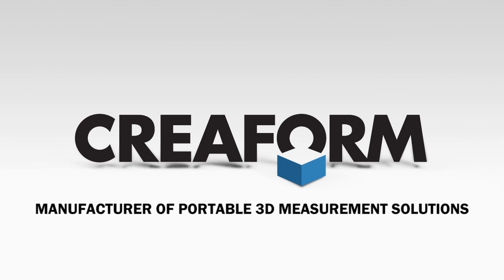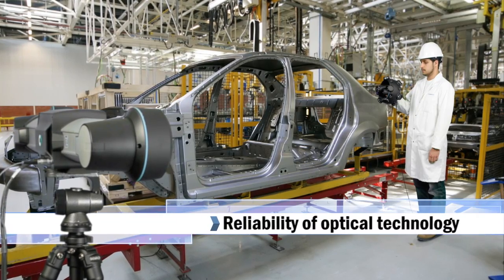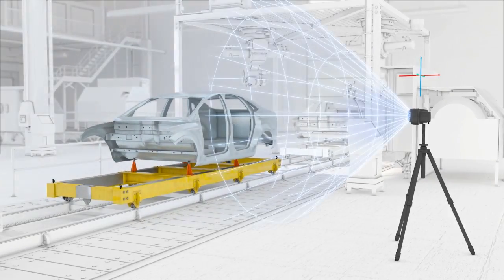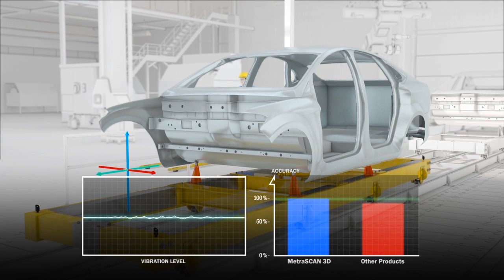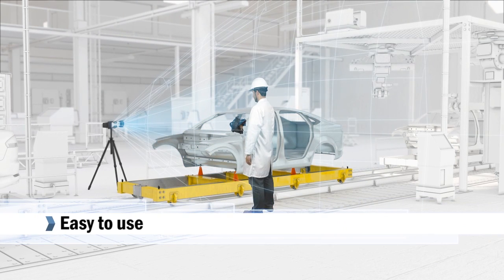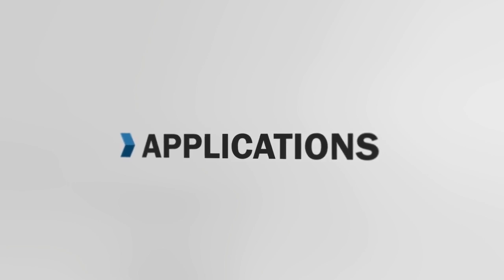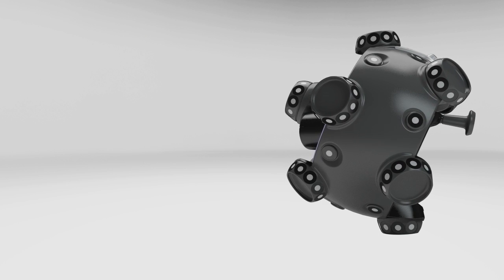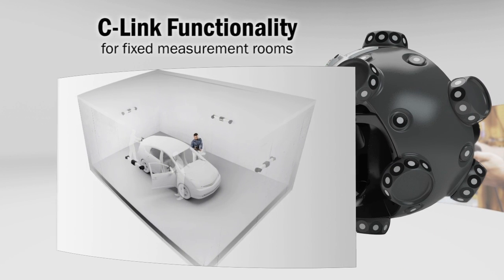(2013) Optical CMM scanners for shop floor inspections: The MetraSCAN 3D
The arm-free handheld MetraSCAN 3D optical CMM scanning systems are the most accurate 3D scanning and probing solutions on the market, whether in lab or on the shop floor. Thanks to the TRUaccuracy technology, measurement accuracy is not impacted by vibrations. The MetraSCAN 3D are particularly efficient at the highly accurate measurement of parts that can't be moved to a granite or cast iron table.